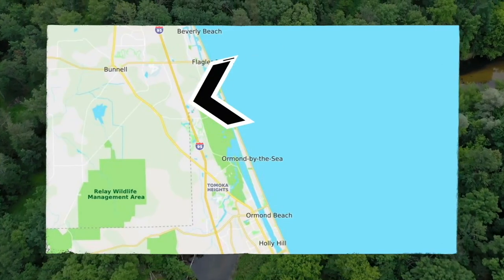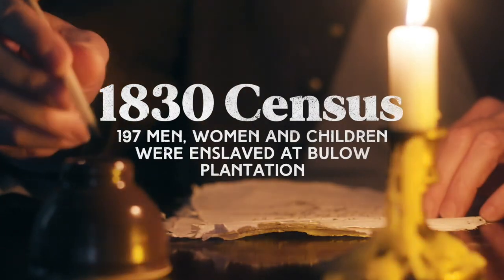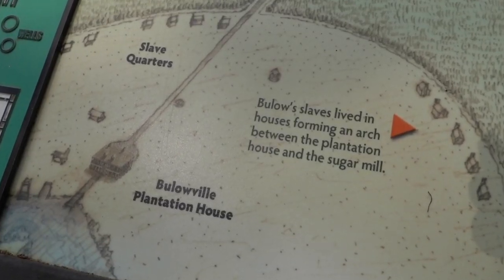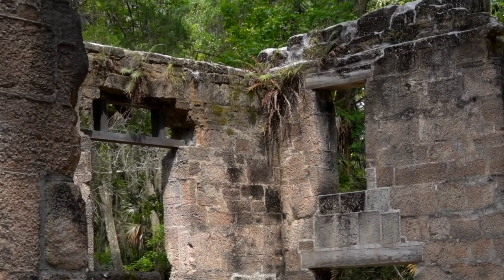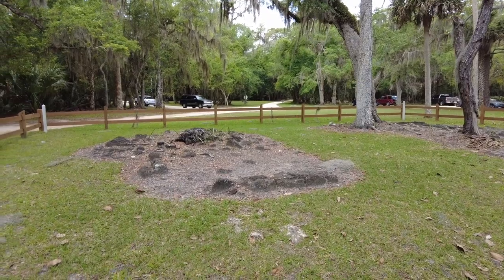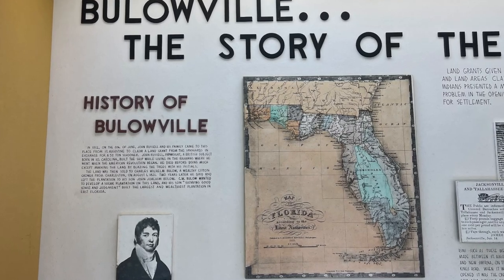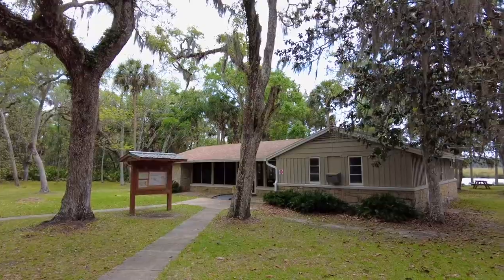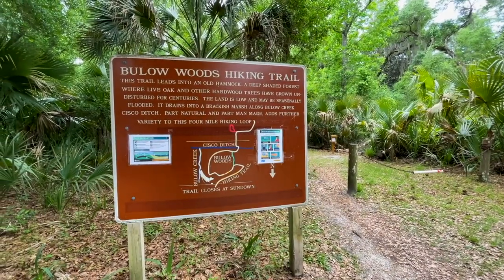Bulow Plantation Ruins Historic State Park | Largest Sugar Mill in East Florida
Deep in the woods near Flagler Beach is Bulow Plantation Ruins Historic State Park. These impressive remains are all that's left of a place known as "Bulowville," the largest sugar mill in east Florida. In this video, we go deep into the history of this unique landmark and tell you what you need to know before you go.

🌐 GALLIVANTER WEBSITE/BLOG.

📱 SOCIAL.

📷 GEAR.
What I Mainly Use For Videos | Sony A7C, Sony RX100 VII, Sony ZV-1
Lenses | Sony FE 24–105 mm F4 G OSS Lens, Sony FE 28-60mm f/4-5.6
Microphone | Sony ECM-XYST1M Stereo Microphone
I Also Record Videos With | iPhone 12 Pro Max
My On-the-Go Gimbal | DJI Osmo Pocket 2
My Action Cams | GoPro HERO 8, Hero 7
Grip I Use | Sony GP-VPT2BT Wireless Shooting Grip
My Favorite Mini Tripod | Manfrotto PIXI Mini Tripod, Black